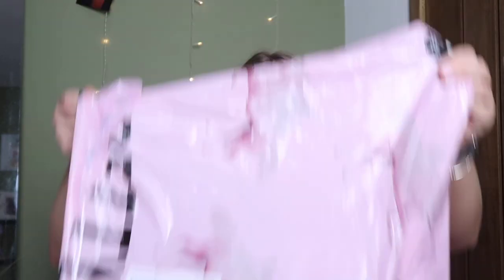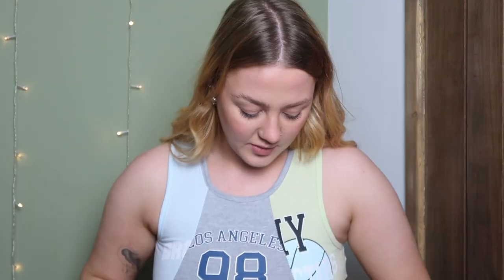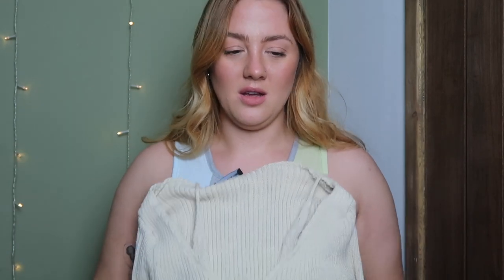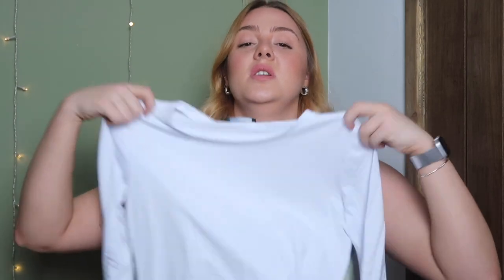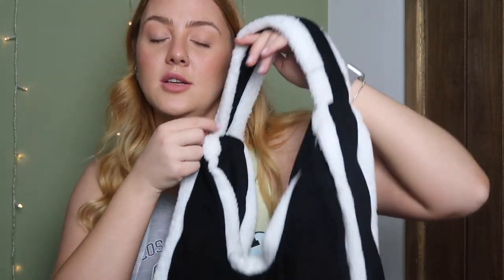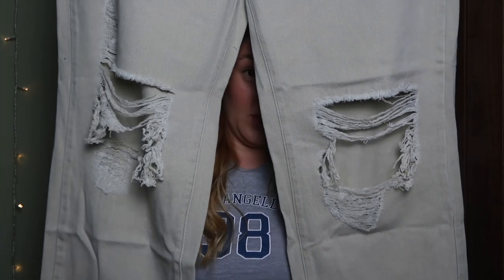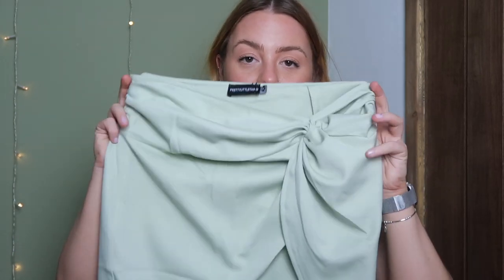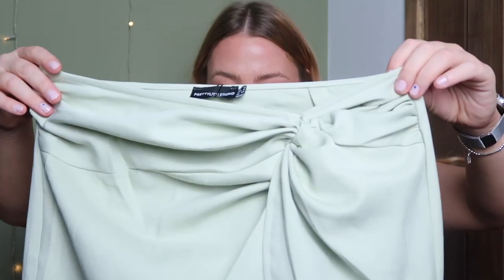NEW YEAR, NEW WARDROBE | PLT TRY ON HAUL - FULL OUTFITS 2022 | BETH